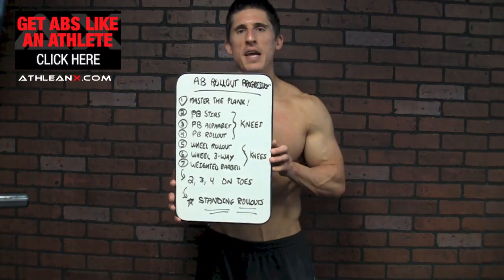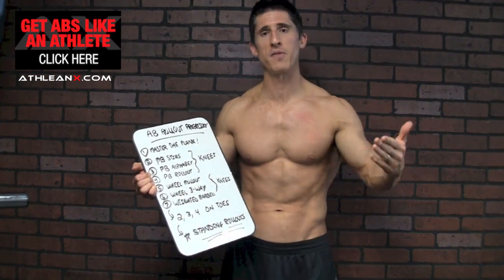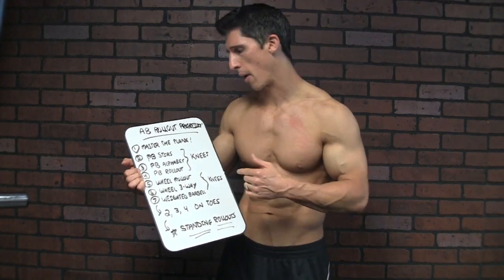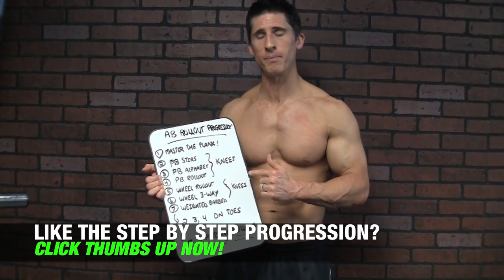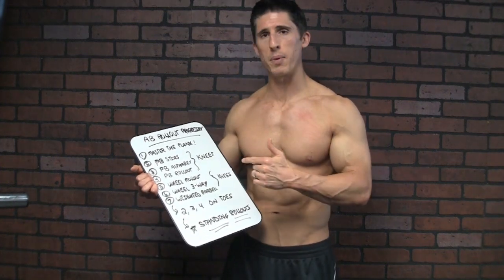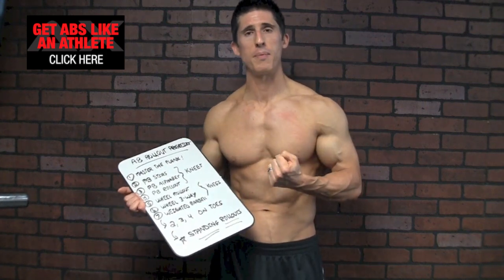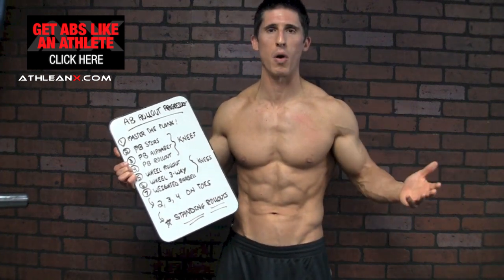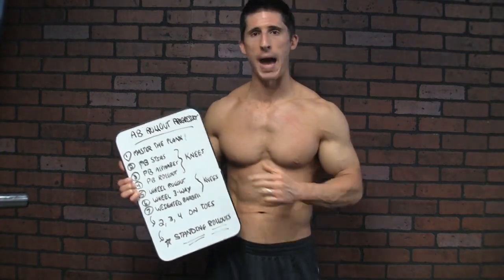The Ultimate Ab Rollout Progression (BEGINNER TO ADVANCED!)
The ab rollout exercise is one of the undisputed best ab exercises you can do to build core strength and six pack abs.  That said, if you do it incorrectly you can quickly hurt yourself.  This video shows you how to do an ab rollout using either an ab wheel, a physioball or a barbell.  The proper progression between the variations of this ab exercise are also shown so you can adapt it to meet your current ability level.

To start, you want to perform the ab rollouts from a physioball since it provides you with a higher elevation from the ground.  The closer you get to parallel to the ground the more your body will have to fight the force of gravity.  Your abs and core will work on overtime to try and resist the urge to cave in and crash to the ground.

From this plank position you can begin by performing small circular movements like the physioball stirs, or more dynamic movements like the alphabet abs exercise demands.  From there, you can attempt your first ab roll out rep making sure to stabilize your core throughout the movement.

Once you've mastered the physioball version of this ab exercise you want to move onto the actual ab wheel.  This piece of ab training equipment is still one of the absolute best ways to hit your abs.  You perform the ab wheel rollouts first from your knees to be sure you've got enough ab strength to do it properly.

Next you move up to the barbell rollout version of this exercise.  The wheel effect is the same but you get the increased force of friction that you must overcome on the way back in.  In the video I'm using three hundred and fifteen pounds and the abs have to work really hard to control the outward momentum and pull back in.

Start by giving this ab rollout progression a try and when you're ready to take your six pack ab results to the next level, head and get the complete pro athlete training system.  Go from a zero pack to a 6 pack in the next 90 days with a professional athlete trainer coaching your every workout.

For more ab wheel workouts (including a total body workout you can do with one) as well as more home ab exercises you can do anywhere, be sure to subscribe to our youtube channel